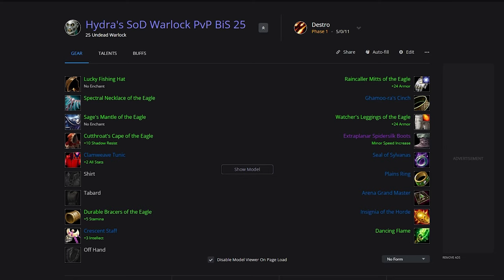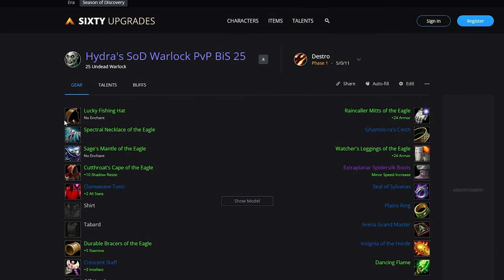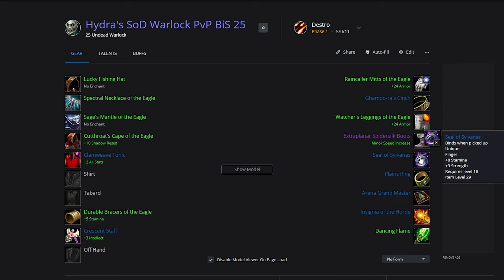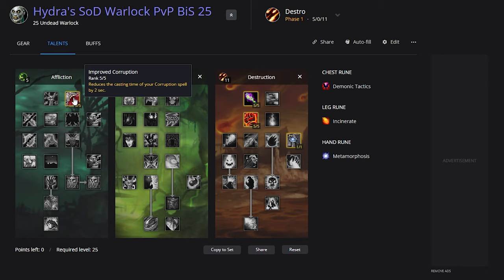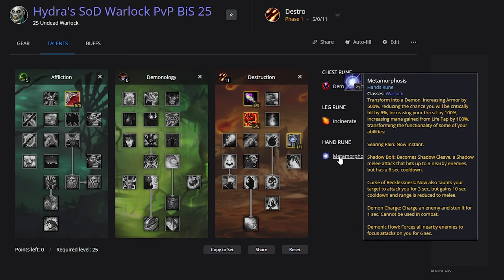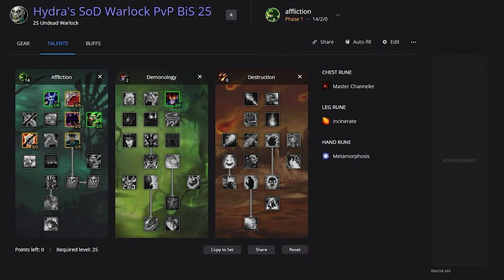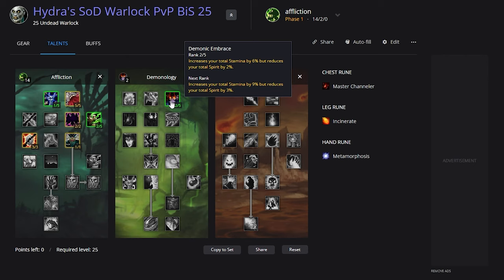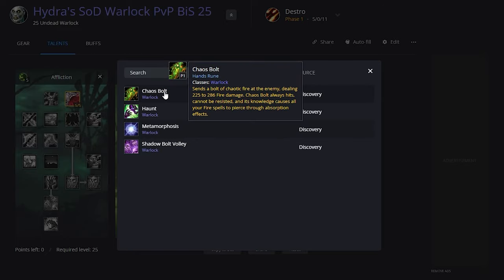OBLITERATE with Warlock in Season of Discovery PvP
Here is a quick Warlock PvP guide for WoW Season of Discovery. All information has been gathered from talking to a few guys around the PvP circuit so you have my approval!

Covering the best runes, BiS Gear and top talents to use for PvP at level 25 in SoD!

- Hydra

🎥 Video Title: OBLITERATE with Warlock in Season of Discovery PvP